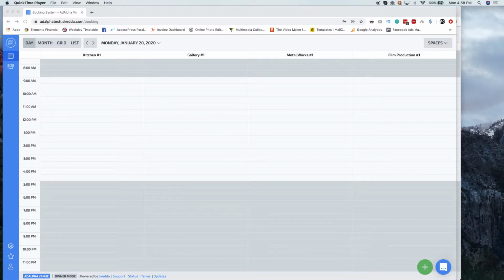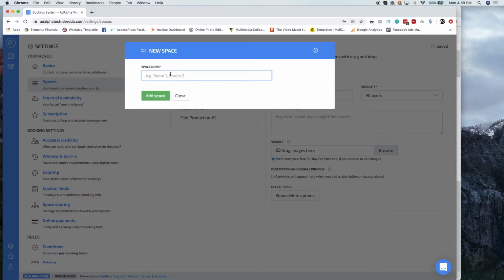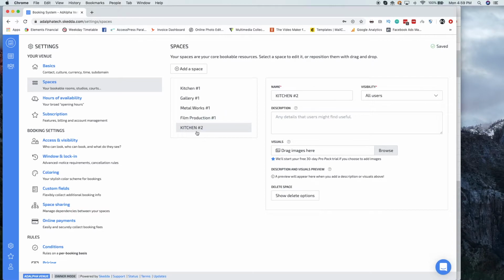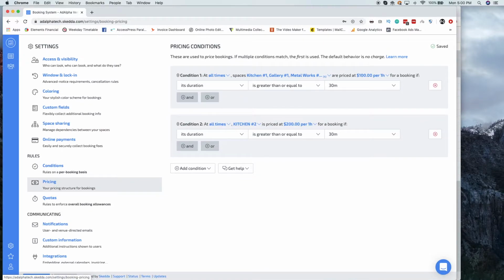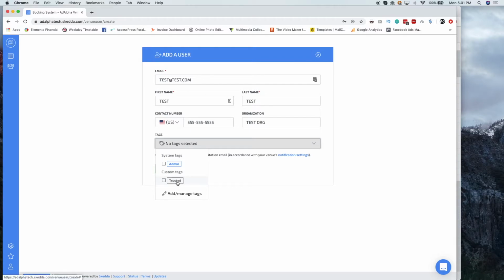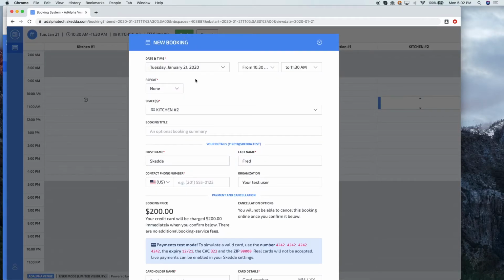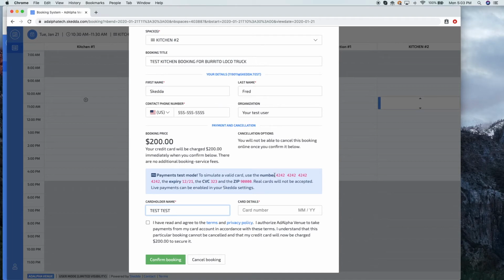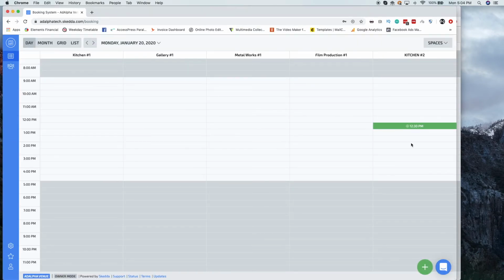How to Manage Skedda for Your Event Venue Business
A comprehensive guide to using Skedda to onboard and book spaces for your co-working and event space.

Skedda is a calendar booking system designed specifically for the hourly or daily-use rental of event space. It allows you to manage all of your spaces in an easy to read calendar format. With Skedda, you can accept payments directly through the app with their Stripe account. You'll need to have a Stripe account to get started. This guide will assume that you already setup with a Stripe basic account, as well as a login to the Skedda platform.